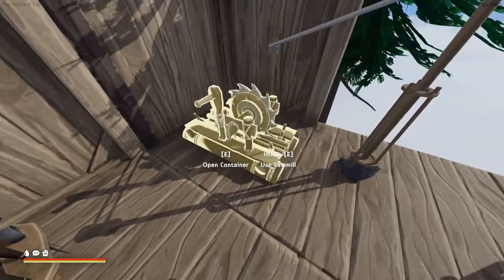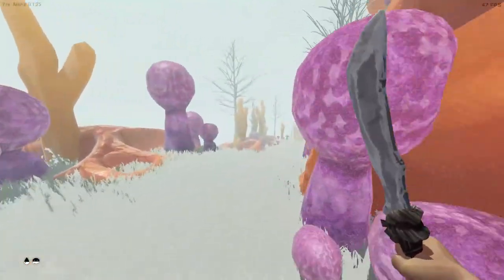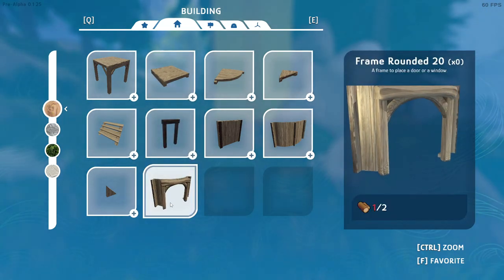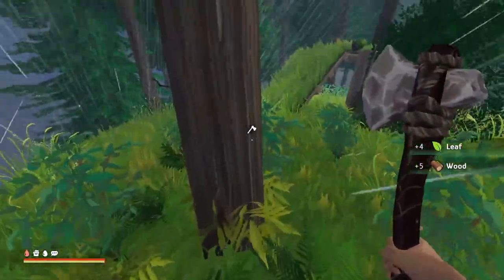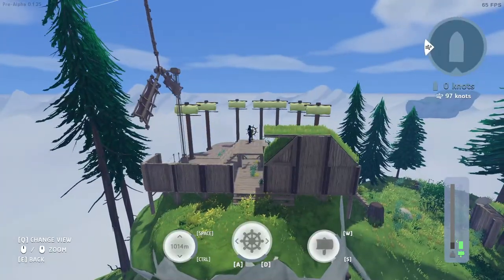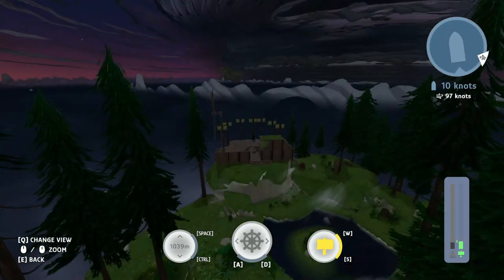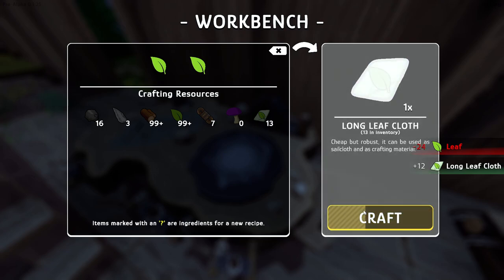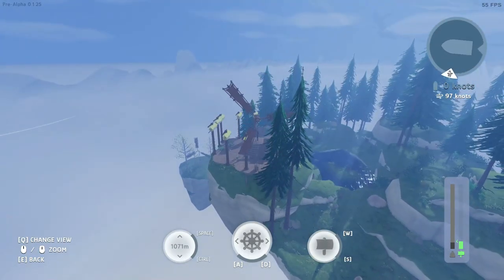My NEW Flying Island Ship Has a POOL!- ALOFT Ep. #2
Aloft is a sandbox survival game where you must survive on islands floating around an eternal hurricane at the center of the map.
Build your base and sail the winds to discover new islands and find new resources, technologies, and equipment upgrades, while fighting back fungi corruption.
Learn more about your origins as you uncover secrets from the ruins of a civilization long gone, and find the answers to their demise by reaching the highest altitudes and braving the challenges of the hurricane.

• Creative Sail Crafting
You have ultimate freedom when the time comes to craft and build sails for your island. The height and width of masts can be adjusted, the sails, rotated and expanded, and custom sails allow you to move anchor points around and inflate/deflate the cloth, letting you craft any decoration your mind can imagine.The sails you craft are then used to navigate your island around the map, navigating the wind currents and jet streams to move faster.

• A life in the clouds
Craft buildings to protect you from the harsh wind, or that let the wind pass through, build bridges and zip lines to move quickly across your archipelago of floating islands, farm crops and raise animals by gathering water from passing clouds, erect windmills that will automate your machines, and gaze at the beautiful scenery. Jump off and fly freely using your glider, dancing with birds and clouds alike.

• Cleanse Corruption
Some islands are corrupted by a dangerous force of nature in the form of a fungi infection. Dangerous and colorful mushrooms grow on top of the contaminated flora, and animals are victim to the corruption.Learn how to develop treatments for the various forms of the fungi, and cleanse the corruption from the islands. By healing and freeing the ecosystem, get access to new animal companions, livestock, crops, and resources.
• Brave the Hurricane
The giant hurricane in the middle of the map hides the answers to your past and future in its eye. Rock fragments, lightning strikes, toxic spores and freezing temperatures make the journey through it difficult. If that was not enough, the bellows of ancients leviathans can be heard through the storm.
• Island editor
Create your own island in the Island editor. Save it to appear in your game or export it to share your creation within a friend's game!
• 8-player co-op
Jump into an adventure with up to 7 other friends, and conquer the skies together. Chain off attacks while fighting as a group, take on a meaningful role in your day-to-day activities, and help your team sail and find new discoveries while exploring.

SYSTEM REQUIREMENTS
MINIMUM:
OS: Windows 10+, 64-bit
Processor: Intel 2 cores / 4 threads @ 2.5Ghz
Memory: 4 GB RAM
Graphics: Require a dedicated graphic card
DirectX: Version 11
Storage: 3 GB available space